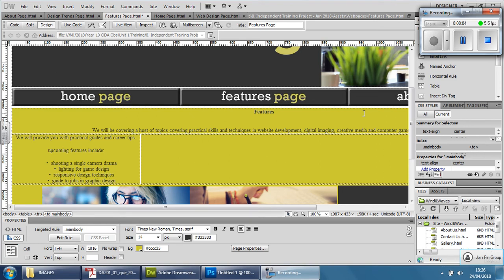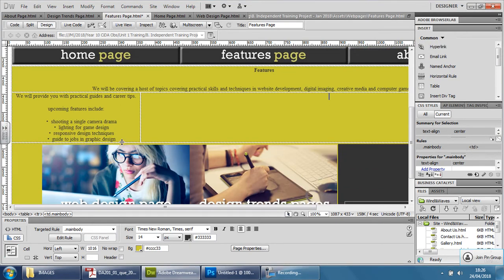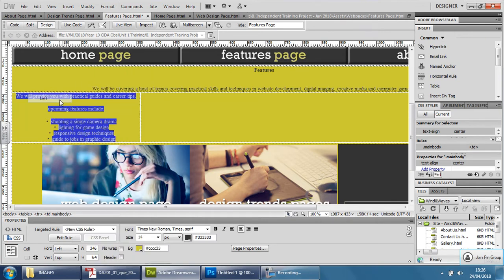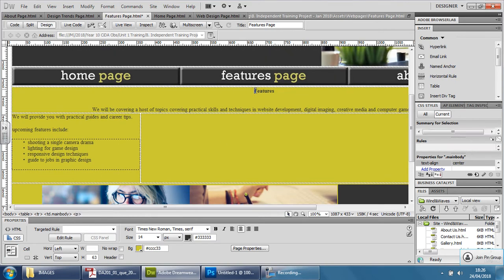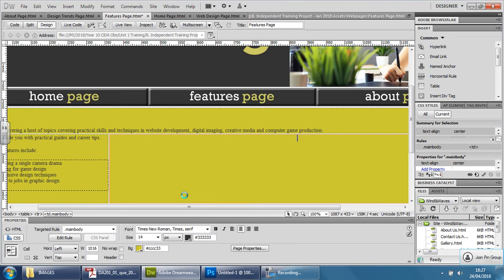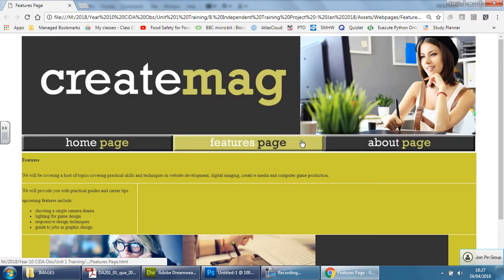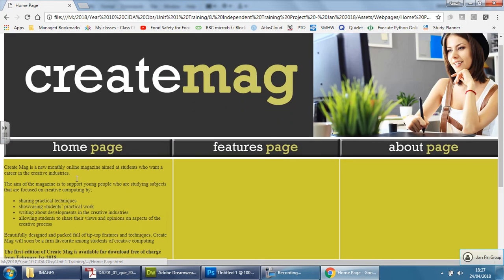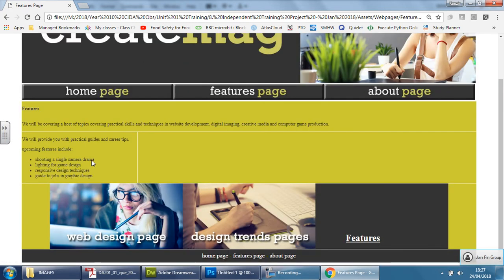10 Aligning text to a specific position